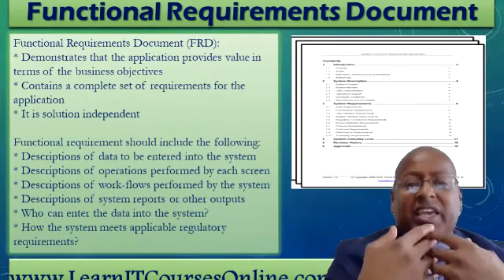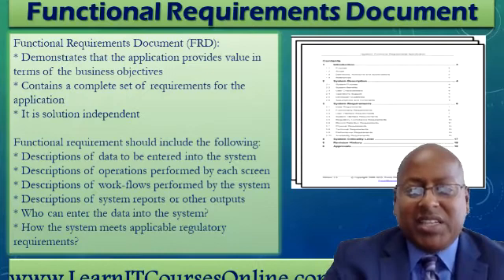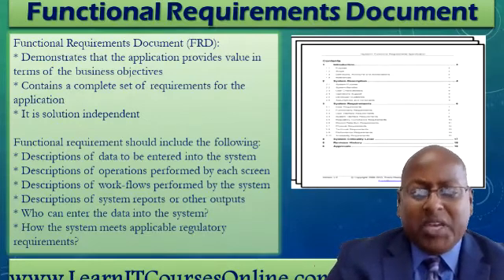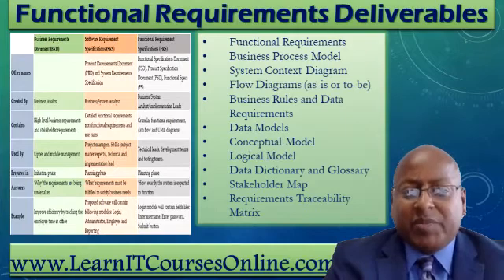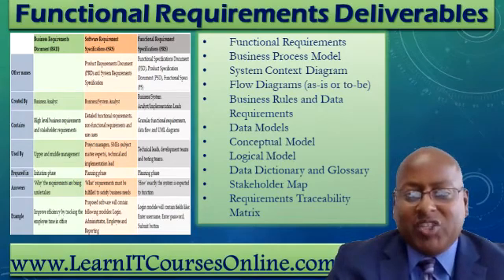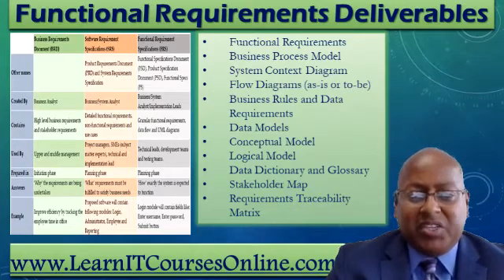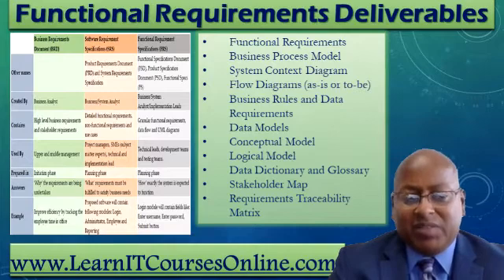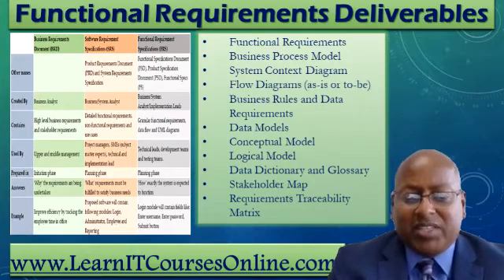Business Requirements Gathering by Business Analysts